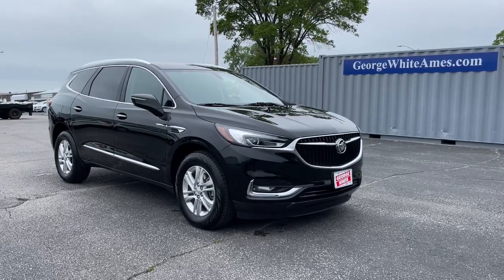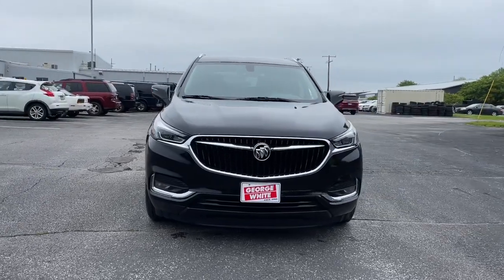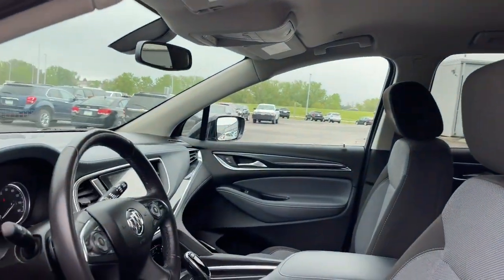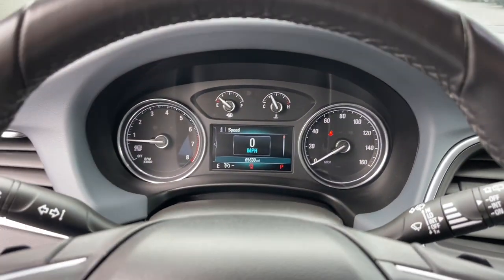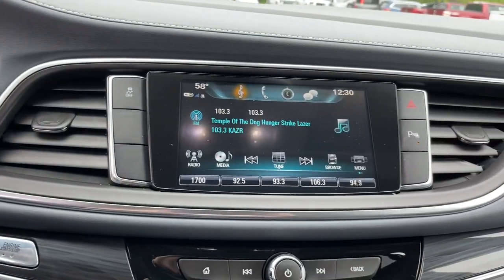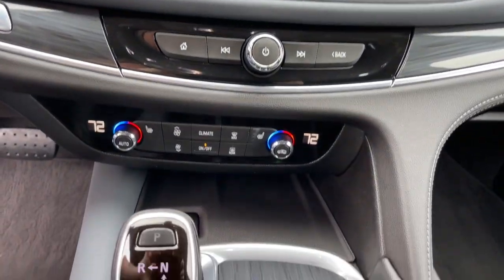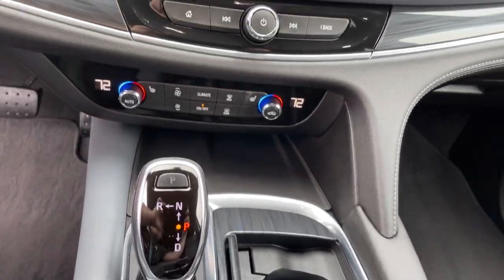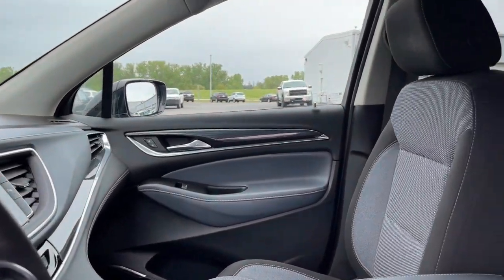2019 Buick Enclave Ames, Boone, Story City, Marshaltown, Nevada Iowa A8944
Ebony Twilight Metallic Used 2019 Buick Enclave available in Ames, Iowa at George White Chevrolet. Servicing the Boone, Story City, Marshalltown, and Nevada areas.

#{MAKE}
#{MODEL}
2019 Buick Enclave Preferred - Stock#: A8944 - VIN#: 5GAERAKW3KJ238684

1719 S. High Ave

Ebony Twilight Metallic FWD. 18/26 City/Highway MPGbr2019 Buick Enclave Preferred 4D Sport Utility FWD 9-Speed Automatic 3.6L V6 SIDI VVTbrbrbrGEORGE WHITE CHEVROLET - PRE-OWNED INVENTORY FOR AMES & ANKENY CHEVROLET CUSTOMERS George White Chevrolet is also your source for pre-owned Chevy cars and trucks. We have a large pre-owned inventory available. For used cars near Ankeny paired with amazing service visit our Ames Chevrolet showroom for a test drive today. You can use our site to view inventory find a quick quote or research leasing and financing options.